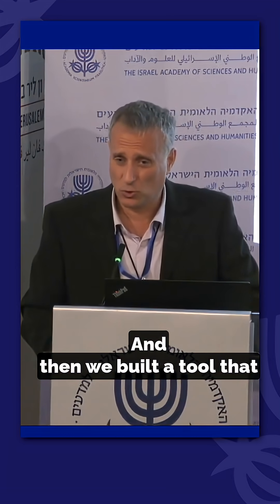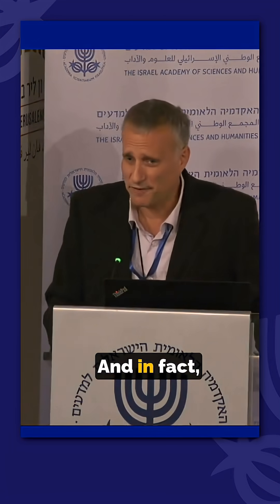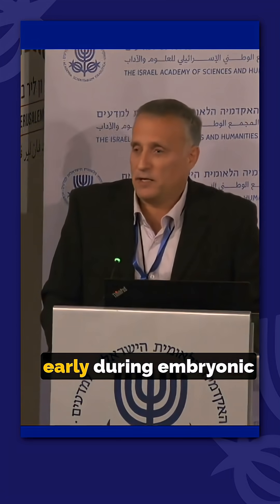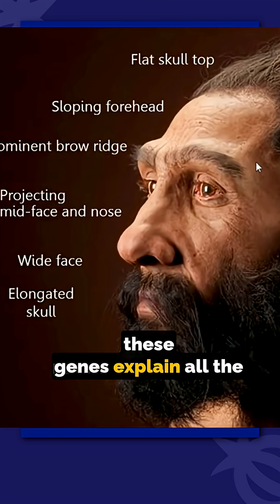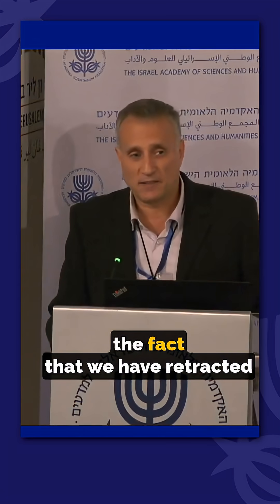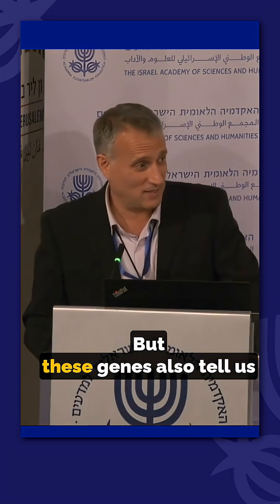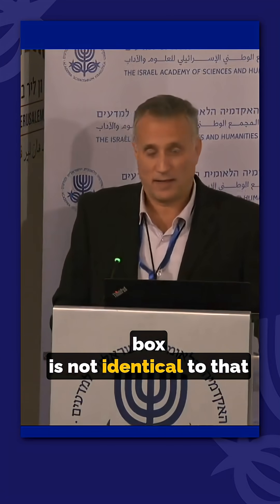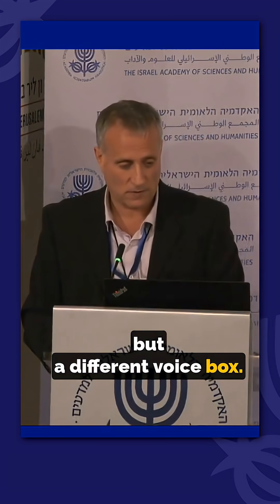Prof. Liran Carmel | The Annual Charles Darwin Lecture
Why do we look different from Neanderthals?
Prof. Liran Carmel from the Hebrew University discovered: the difference between us isn't just in the DNA itself, but in the way our genes work.
His team found 5 genes that created all the differences in our skull shape: the retracted face, the chin, the high forehead.
These same genes also reveal that our voice box is different from that of Neanderthals. Perhaps a small difference, but a significant one.
Is this why we can speak in ways they couldn't? We still don't know for certain.
The Annual Charles Darwin Lecture | Prof. Liran Carmel
"Ancient DNA is rewriting human evolution: A journey through genetics and epigenetics"
Watch the full lecture